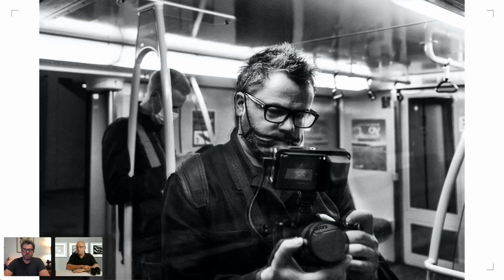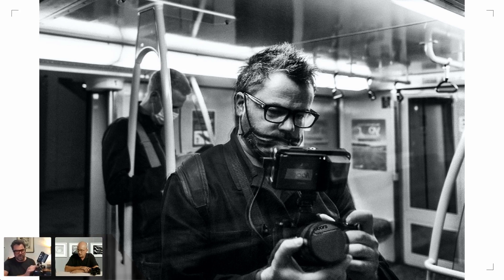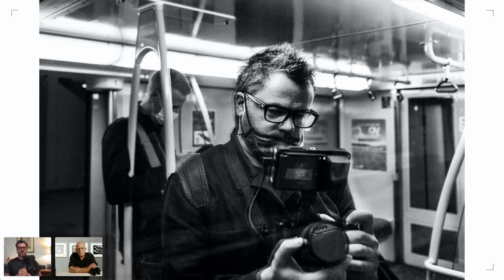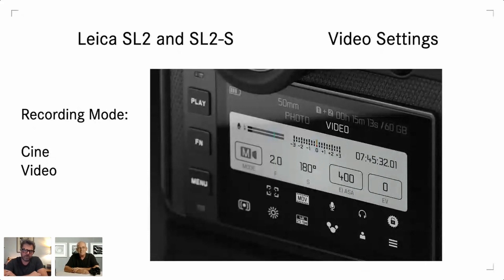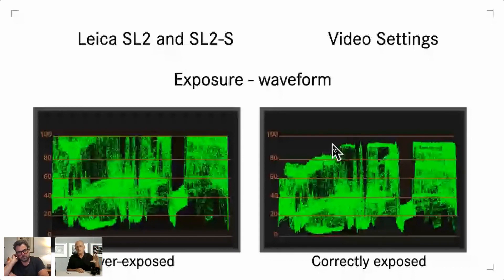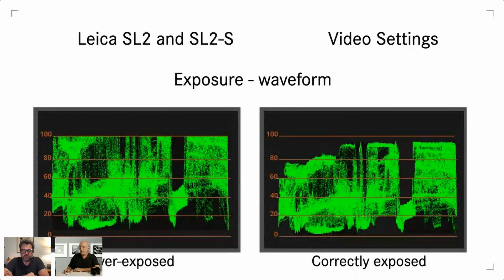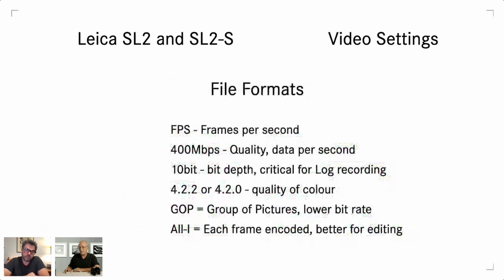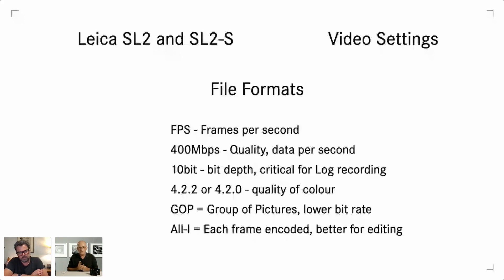Leica SL2-S Video Settings with Simon Ozolins ACS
In this one hour live Webinar recording, Nick Rains explains some of the theory behind the various video settings of the SL2-S (and SL2) and invites Simon Ozolins to talk about how that all translates into real world situations.